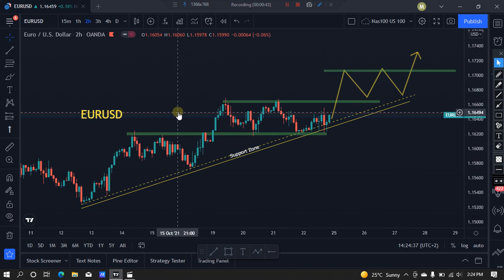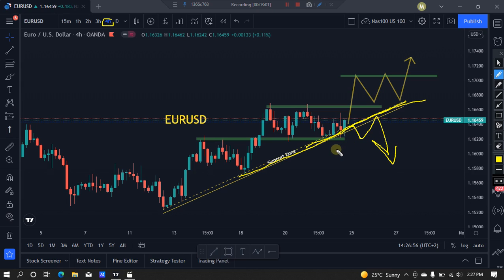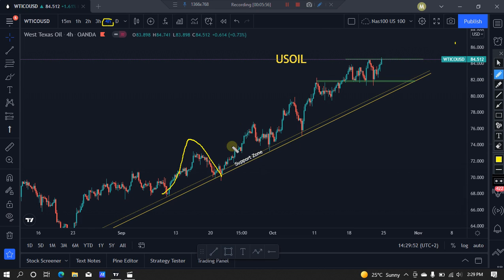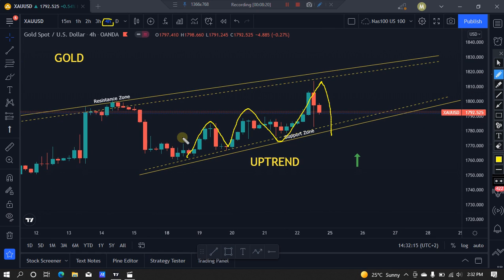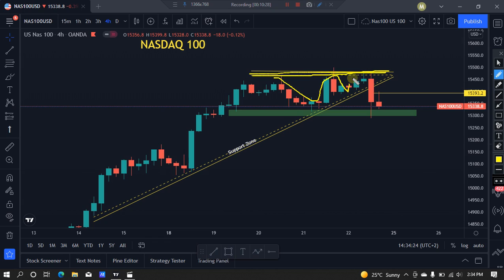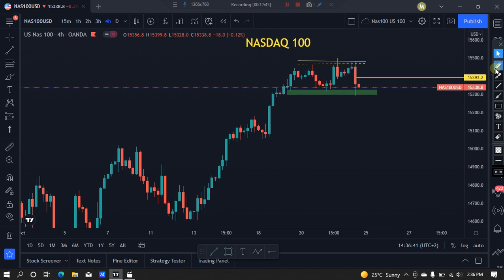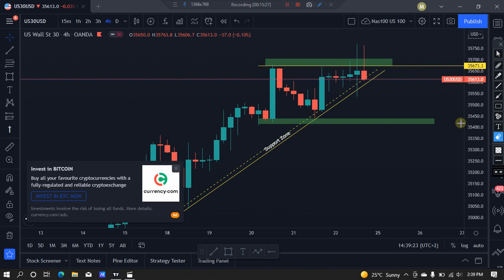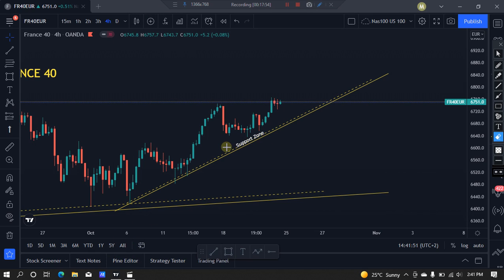Forex Weekly Analysis | NASDAQ 100, US30, GOLD, USOIL & EURUSD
Here is my weekly analysis for NASDAQ 100, US30, DAX30, FRANCE40, USOIL & EURUUSD.
I'm on Instagram as @xtrahot_forex